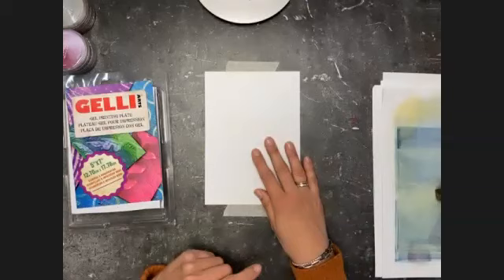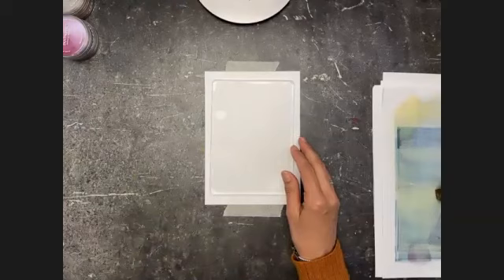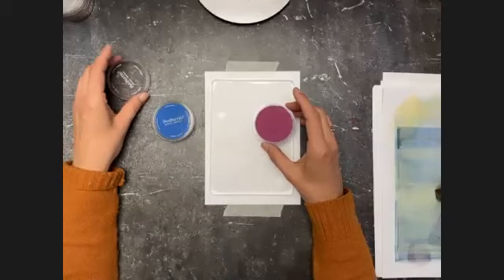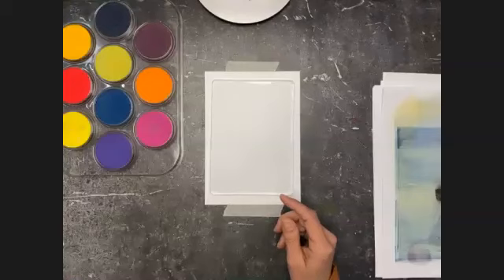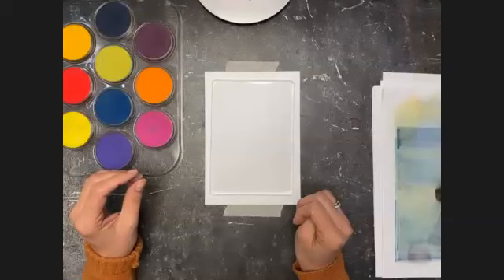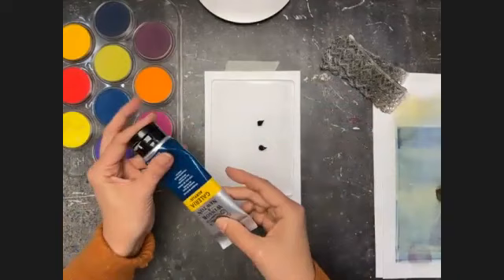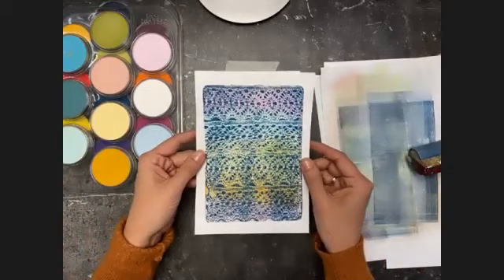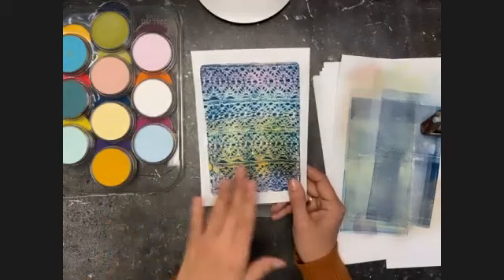Online Class: Fun Mixed Media Class with Gel Prints & Pan Pastels | Michaels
Supplies:
• PanPastel
• Alcohol Markers
• Gelli Arts Gel printing plate 8”x10”
• Gelli Arts Gel Printng plate 5”x7”
• Gelli Arts Mini Printing Tools
• Brayer
• Winsor & Newton Galeria: Prussian Blue Hue, Pale lemon, Lemon Yellow, Deep Turquoise and Titanium White
• Winsor & Newton Professional Acrylic: Olive Green, Permanent Rose and Quinacridone Violet
• Liquitex Basics: Brilliant Purple, Cadmium Yellow Deep Hue, Rose Pink, Bright Aqua, Cadmium Orange Hue, Light Green Permanent, Medium Magenta and Light Blue Permanent
• Golden Fluid Acrylics: Teal, Quinacridone Crimson, Pyrrole Orange and Green Gold
• DecoArt Americana Multi-surface Satin: Black Tie
• DecoArt Americana Dazzling Metallics: Festive Red, Glorious Gold and Peacock Pearl
• Cardstock paper
• Artist Loft Watercolor Pad
• Parchment paper (GA paper not available on the Michaels website; alternative?
• Book/music paper
• Westcott Scissors
• Fiskars Scissors
Pencil
• Aleene’s Tacky Glue
• Archival Jet Black

Online Class: Fun Mixed Media Class with Gel Prints & Pan Pastels